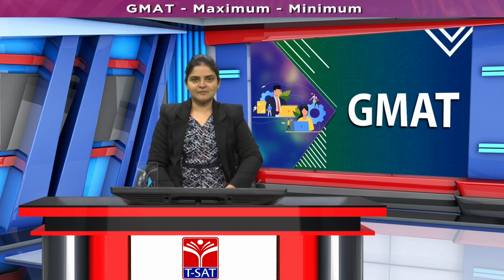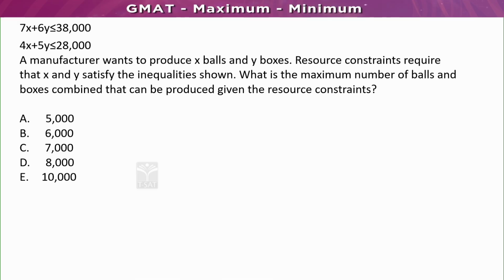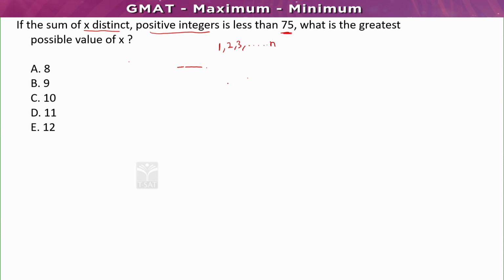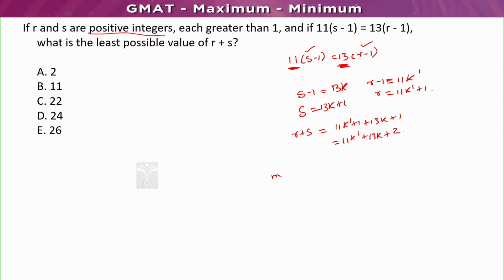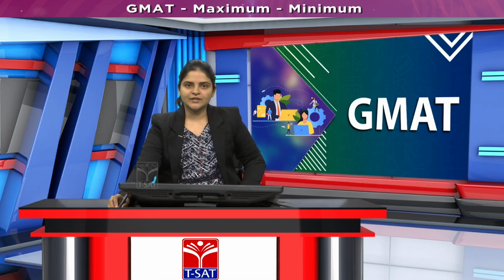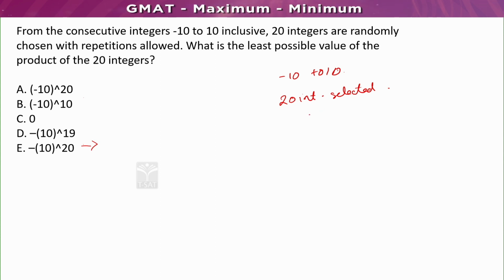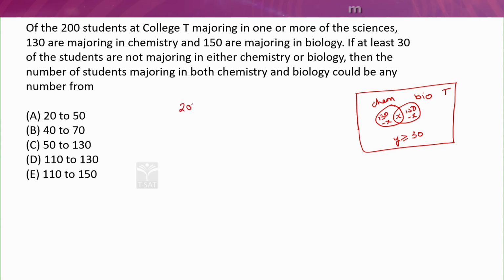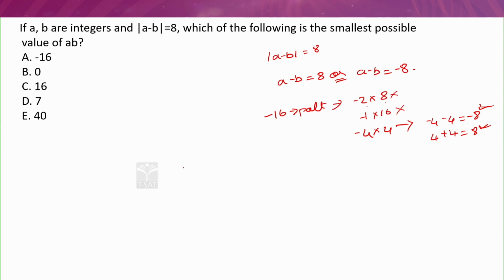T-SAT || GMAT 2021 - Graduate Management Admission Test || MAXIMUM - MINIMUM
T-SAT || GMAT 2021 - Graduate Management Admission Test || MAXIMUM - MINIMUM || 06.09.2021

T-SAT Network Digital Classes are Now Available on Following Platforms:

👉Install T-SAT App:
1. For Android Users: Play Store
2. For Apple Users: AppStore